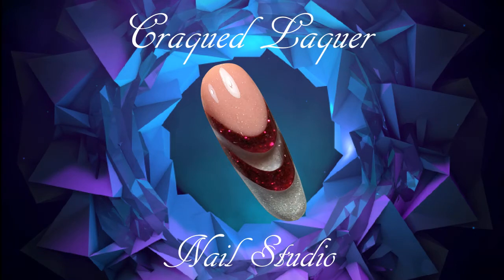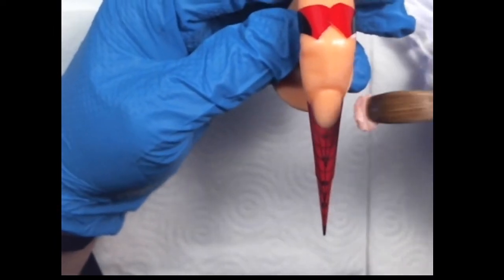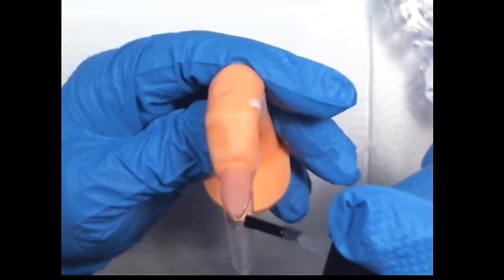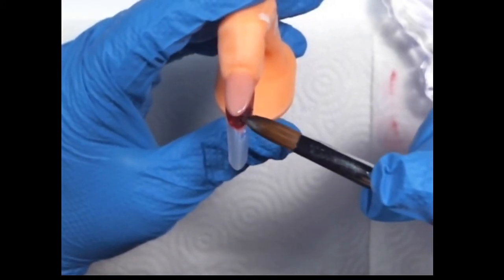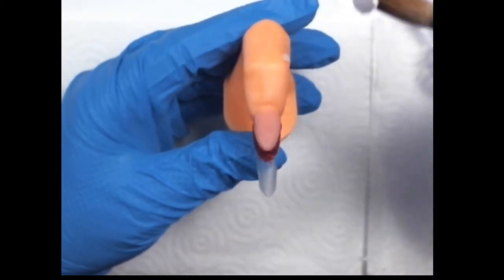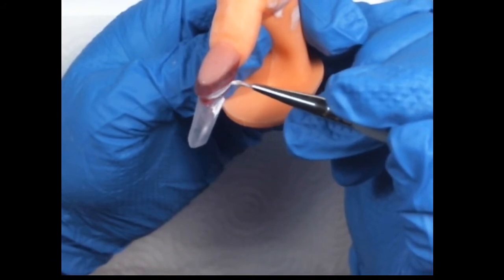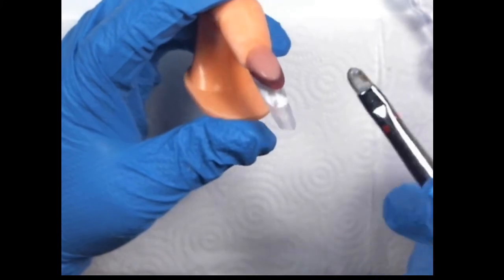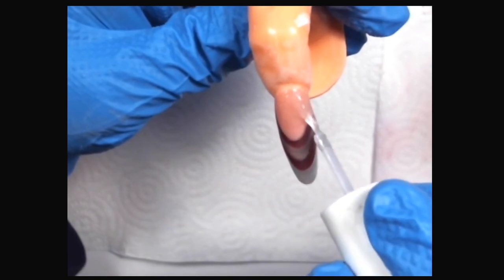3D French Christmas Nail art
Mia Secret Monomer
Nitrile Gloves
Blue Marble Kolinsky Brush
Ycyan Gel Brush set
Winstonia Striping Brush Set
Mia Secret Monomer + Acrylic Powder
Perfect Summer 6pc Builder Gel Set
Kiara Sky No Wipe Gel Polish
40w UV LED Nail Lamp
Mia Secret Gel Cleanser
Nail Forms
Magicfly Glitter Set
Pigment Powder
Darice Extra Fine Glitter This is the popular 3D french with silver gel and red glitter! Just in time for Christmas!